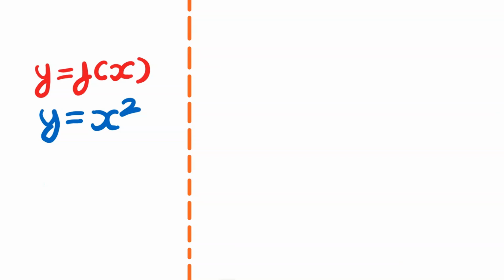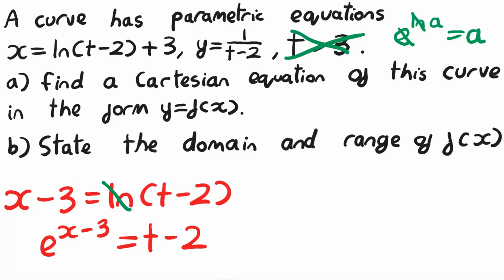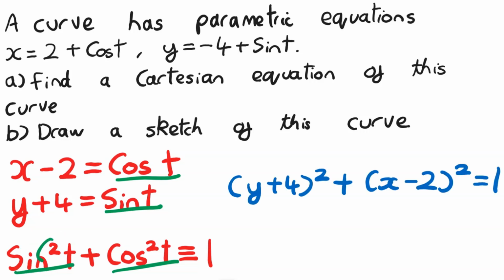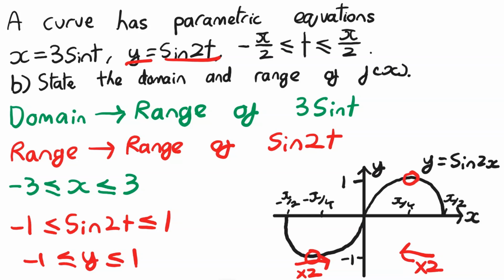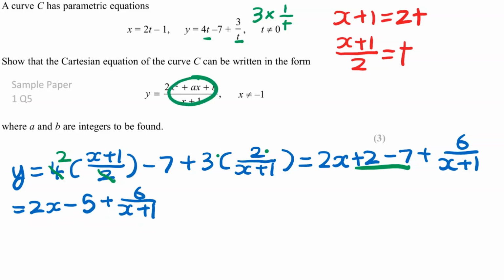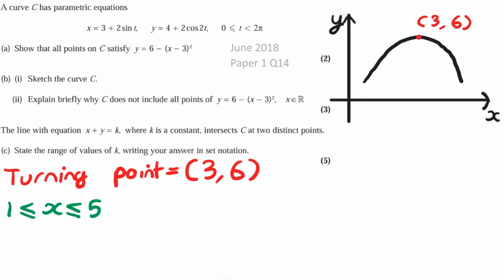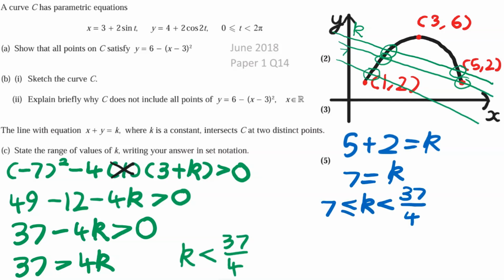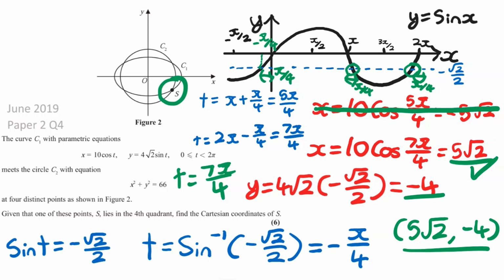All of Parametric Equations + 3 past exam questions! - Edexcel A Level Maths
Edexcel A Level Maths. Parametric Equations. Year 2, Chapter 8: Parametric Equations. Parametric Equations Exam Questions.

Timestamps:
00:00 Parametric Equation Basics
03:28 Converting Parametrics to Cartesians
10:02 Finding Domain and Range
15:37 Using Trig Identities
26:48 Points of Intersection
33:27 Past Exam Question 1
37:14 Past Exam Question 2
54:03 Past Exam Question 3